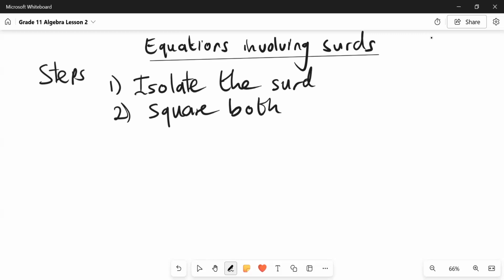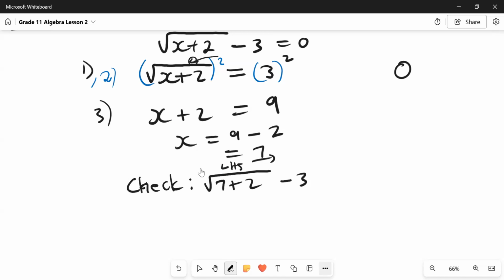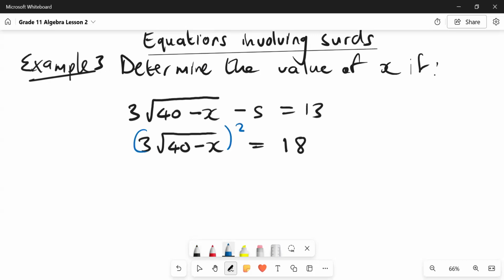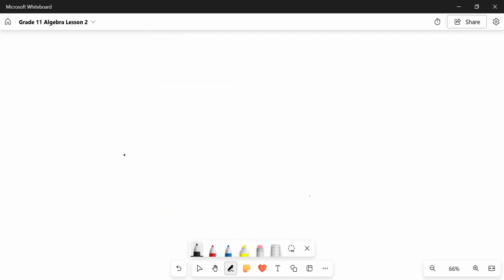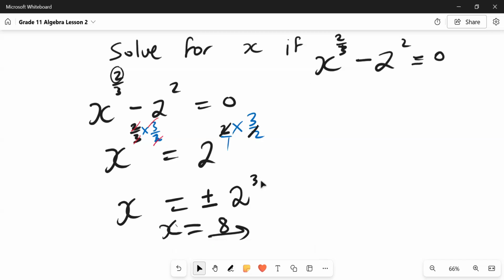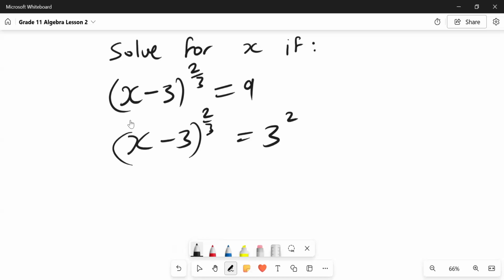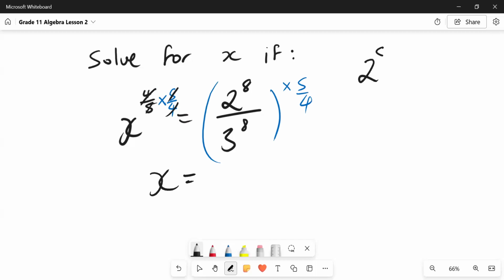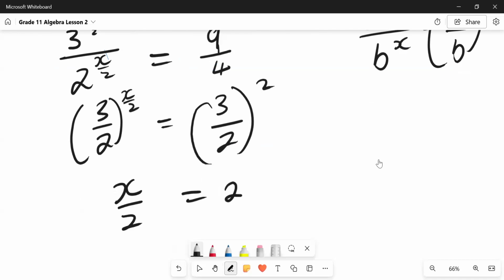Grade 11 Algebra Lesson 2